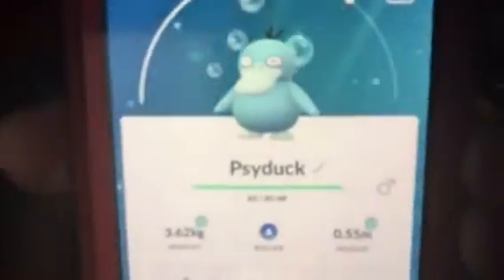I traded a Regular Charizard for a Shiny Psyduck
This morning, my mom took me to Raymond Rimkus Park because I wanted to see if I can get Shiny Aipom, Shiny Psyduck, or Shiny Cubone from there. My mom was playing Pokémon Go on her account so she can help me look for those 3 Shiny Pokémon. While my mom and I are on our way to the car, she clicked on a Psyduck and it was shiny. My mom encountered a Shiny Psyduck and she gave it to me a few hours later because she knows that Shiny Psyduck is one of the Shiny Pokémon that I have been wanting. Wish me luck everyone on Shiny Aipom and Shiny Cubone.